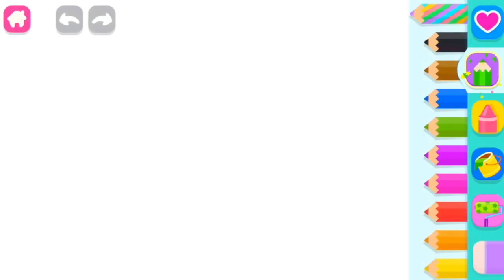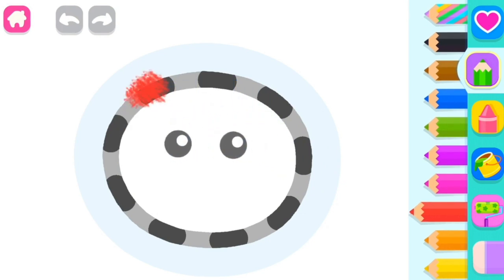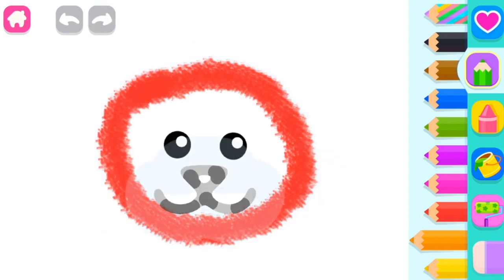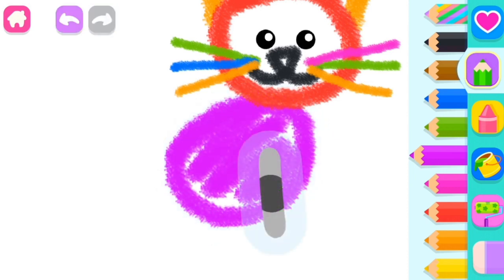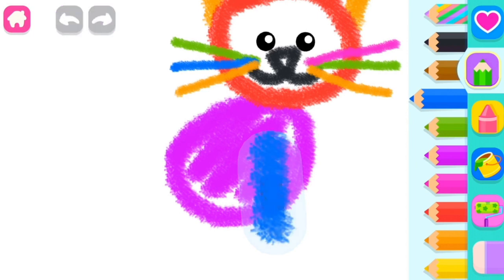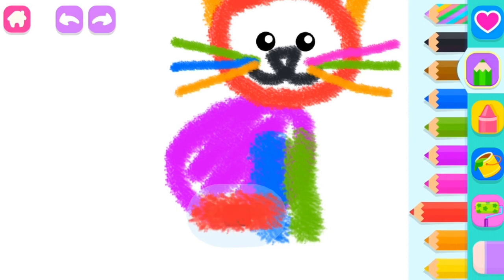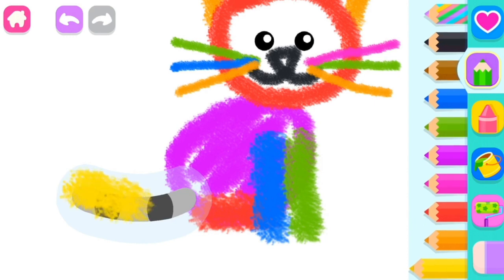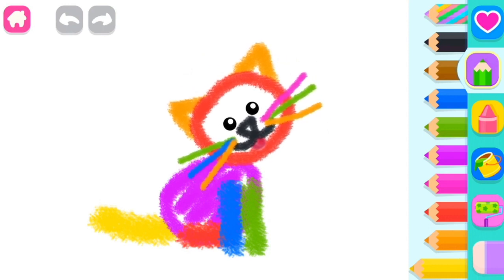How to draw a Cat. Step by step tutorial.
Explore step-by-step drawing with the Drawing for Kids app!

Follow this video to learn how to draw a Cat step by step easily. This tutorial is good for kids and beginners.